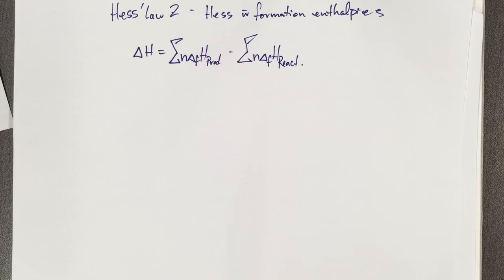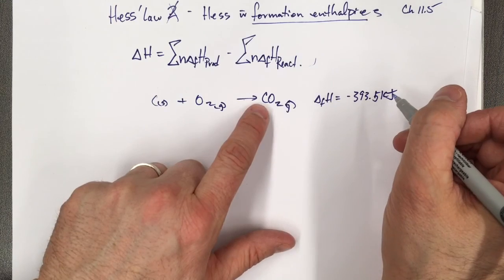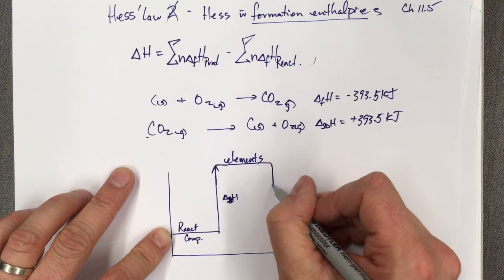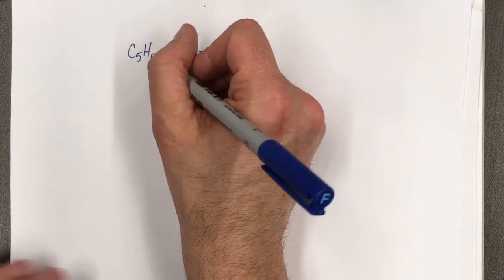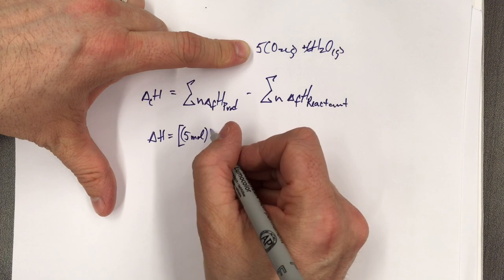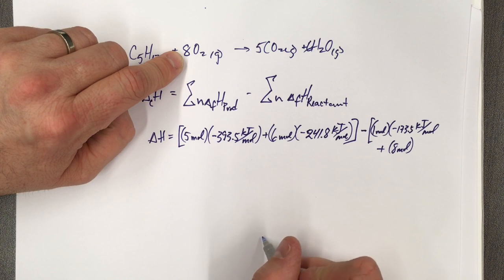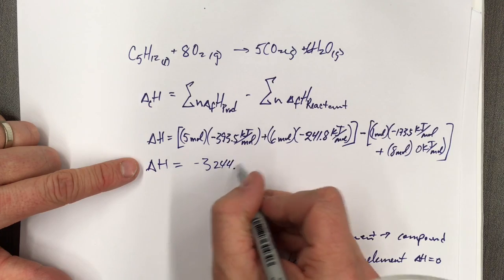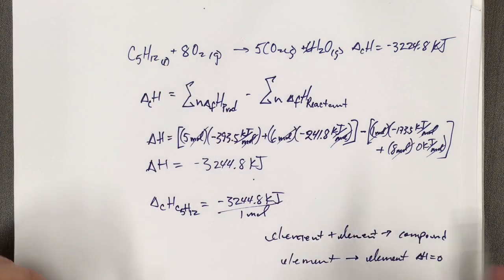Hess Law Using Formation Enthalpy